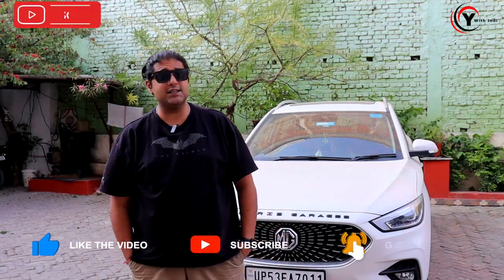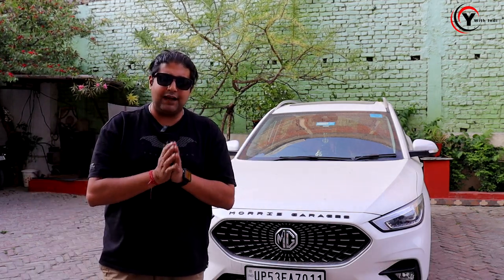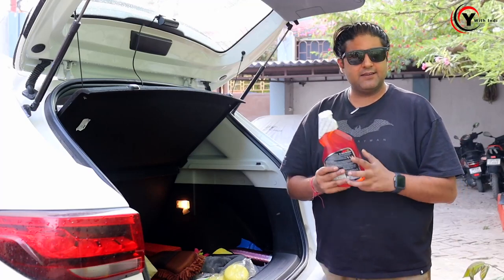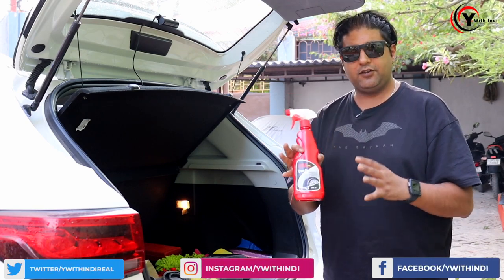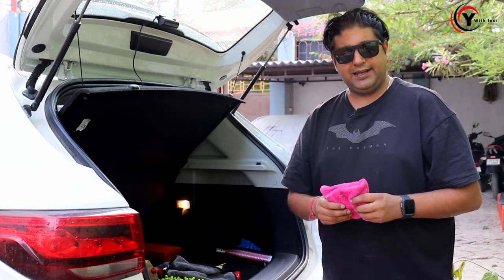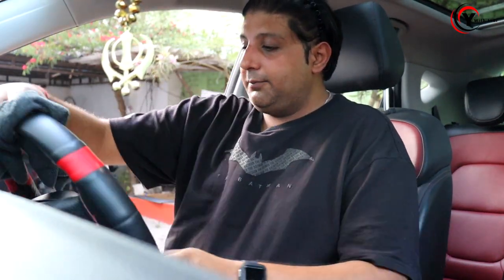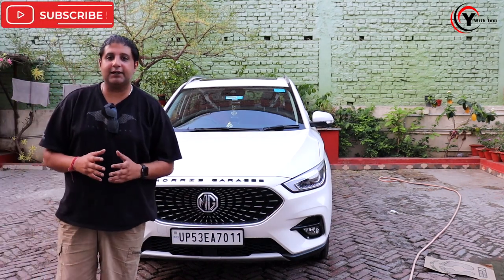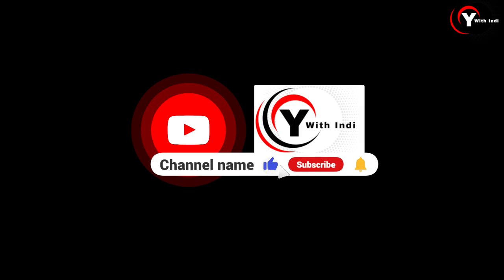MG Astor Washing Tips At Home!🔥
MG Astor Washing Tips At Home! Watch Before Washing! most people get this wrong and damage the paint and interior watch the video to know how do it the right way.

Products We Use To Wash Our Cars👇

1. 3M Car wash Shampoo (1L)
2. 3M Car Dashboard Dresser
3. 3M Auto Specialty Tyre Dresser
4. SOFTSPUN Microfiber Cloth
5. SOFTSPUN 900 GSM, Microfiber
6. AmazonBasics Microfiber Mitt

Gear I Use In My Studio for Shoots Available At AMAZON 👇

👉 DJI RSC – Superior Stabilization
👉 Boya by-WM8 Pro-K2
👉 HIFFIN® Portable Softbox
👉 KAQIE Ring Light
👉 AQUA KMI ®50 WATT RGB LIGHT
👉 KEYORA lamp Projector
👉 Amazon 60-Inch Tripod
👉 HIFFIN Studio Lighting Kit
👉 Xtreme Lavalier Microphone
👉 HIFFIN®Green Screen
👉 SanDisk 64GB Ex PRO SDXC
👉 FUR JADEN DSLR Backpack
👉 Boya Lav Condenser Microphone
👉 Canon EOS 200D MARK II

Videos Uploaded Regularly 😀👍
Blast Me In The Comments 💬 IT'S FREE
And Share For Others To Blast Me In Comments 🫣🤓😂 ALSO FREE